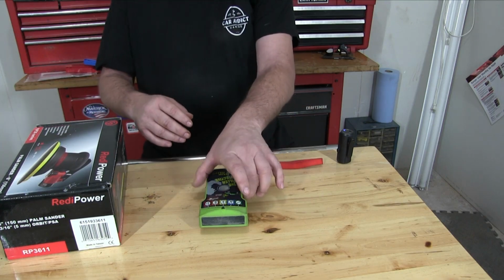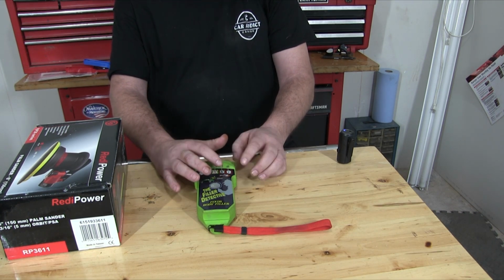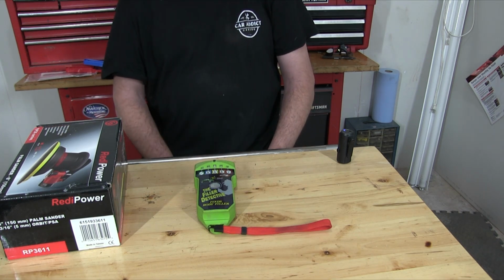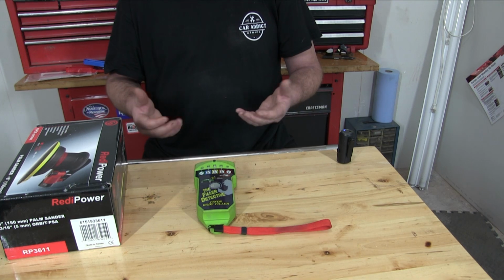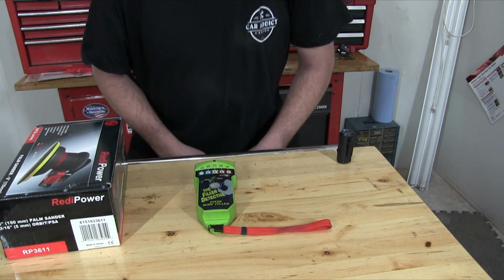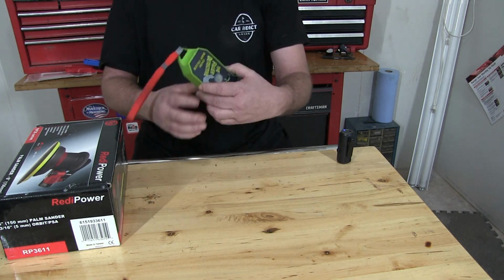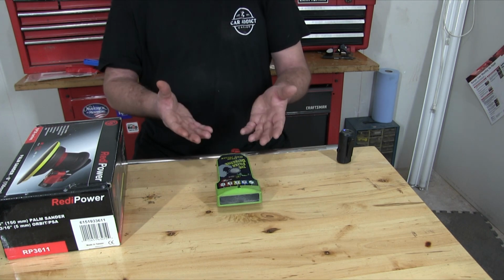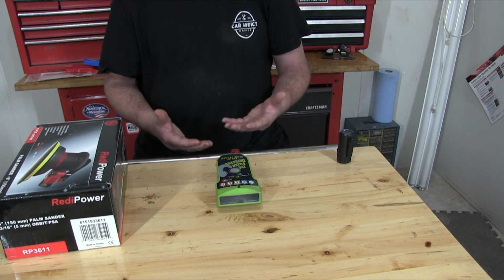How To Find Bondo on a Car Using The Filler Detective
In this video, I am going to show you how to find if bondo aka body filler is on a car upfront.  This will be helpful to know if repairing a car or you are looking to buy a car.

If you would like to see the ratings and learn more about the fillerdetective

This channel offers step-by-step car and truck repair training videos for the car enthusiasts, DIY, students, or the professional technician. The videos are easy to understand and taught by a Master ASE certified instructor. You will learn how you can get in your garage and work on your car or truck yourself and save money. You will learn about car maintenance, bondo, auto body repair, how to prep a car for paint, how to paint a car, headlight restoration, washing cars, polishing cars, waxing cars,, parts installations, and much more.
Cool Resources To Check Out
1. LKQ, the largest selection of used and aftermarket car parts. They have millions of parts ready to ship for your car project.

2. Chemical Guys, Great products for auto detailing your car inside and outside.

3. Automotive Paint Touch-Up, If you are looking for a paint touch-up kits for your car

4. Haynes, Repair manuals for your car or motorcycle.

5. Car Addict Garage T-Shirts

OUR MISSION

Our Mission Statement: To inspire and teach others to spend their time productive doing a hobby that can bring meaning and good memories into their life. This could be to enable an individual with the skills to work on their own car, a father/mother and son/daughter project, or a career in collision repair.

Car Addict Garage -
The information provided in this video is for educational and informational purposes only and solely as a self-help tool for your own use. It is the responsibility of the viewer to First read the Technical Data Sheet, Material Safety Data Sheet, and any other instructions for each product, tool, or equipment used and to follow the safety recommendations of the manufacturer. DIY Auto Body and Paint assumes no liability for property damage or injury incurred as a result of any of the information contained in this video. There are no warranties or guarantees of the results of the viewer after watching this video. The results will vary according to each individual’s talents, knowledge, and skills. Thank you for the support!